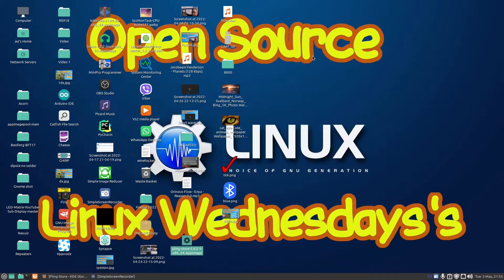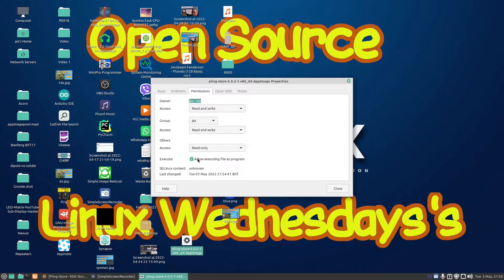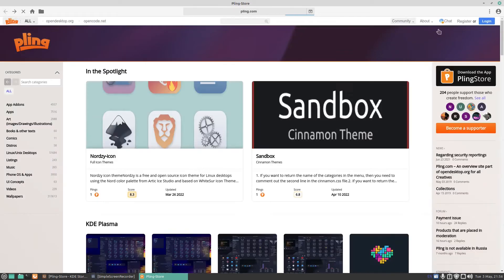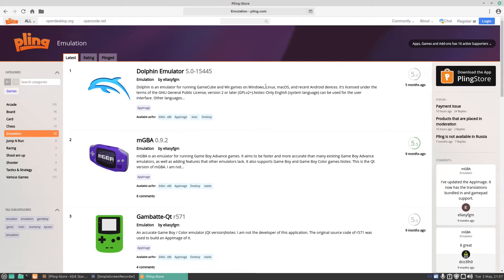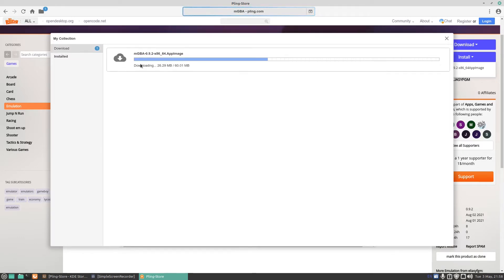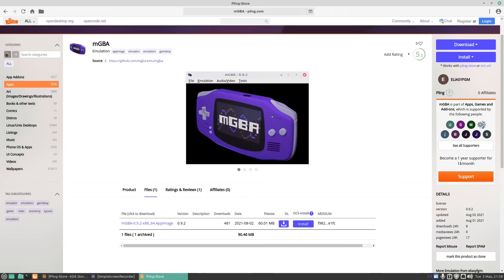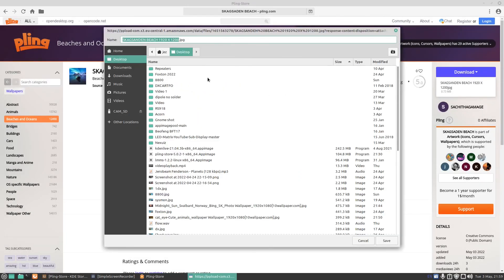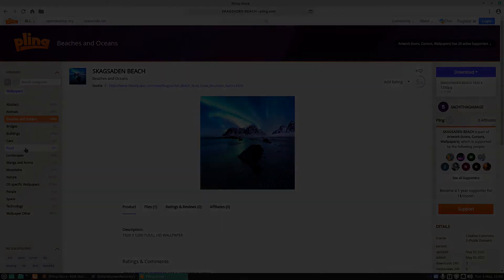Linux wednesdays #102 The Pling store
In this weeks video we look at the pling store where you can download apps games wallpapers themes etc